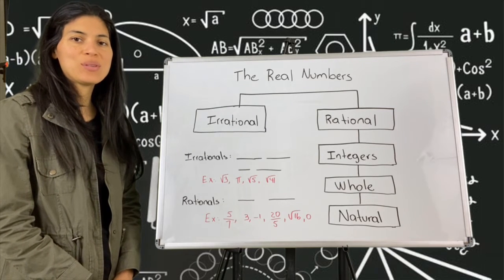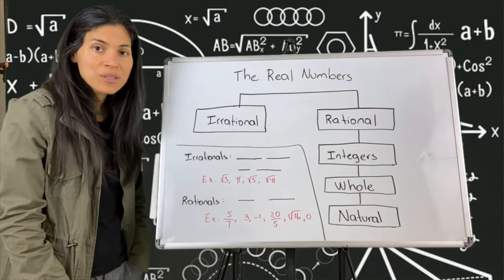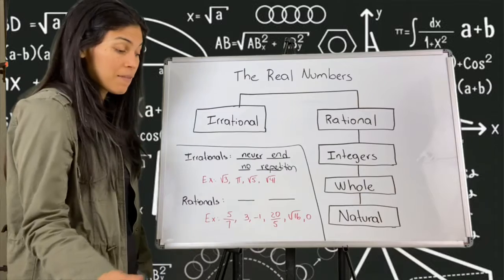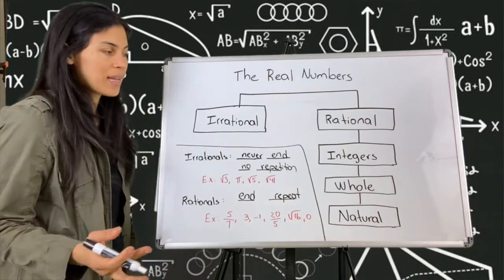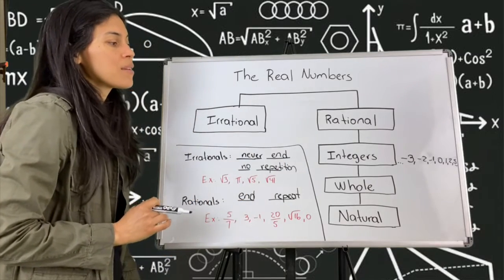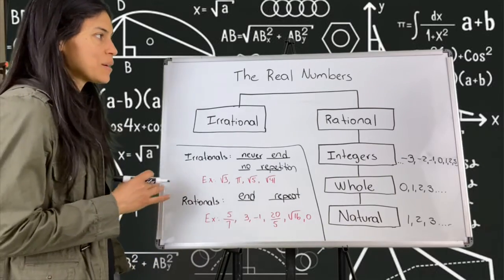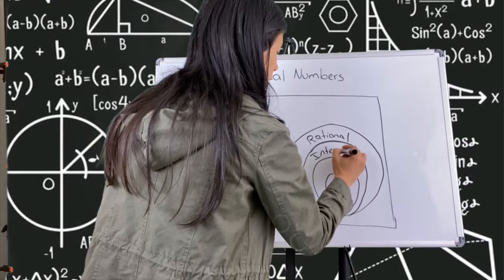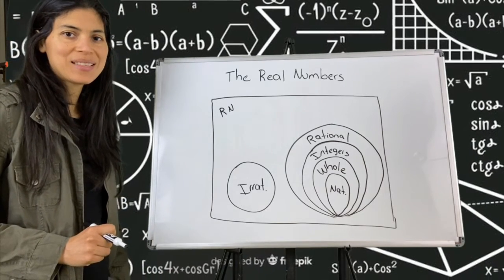The Real Numbers